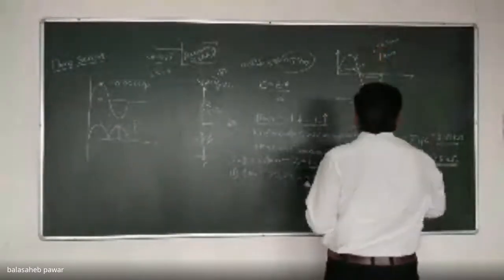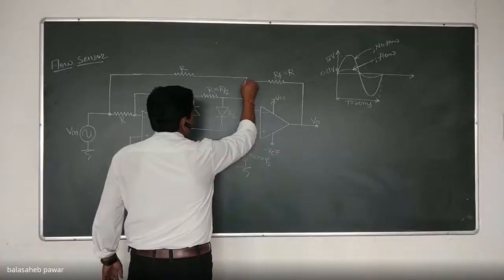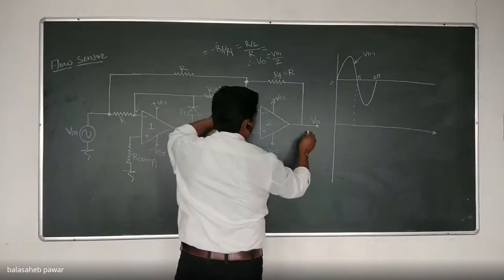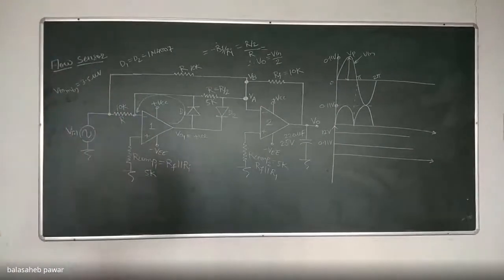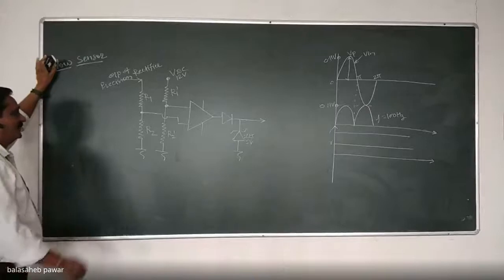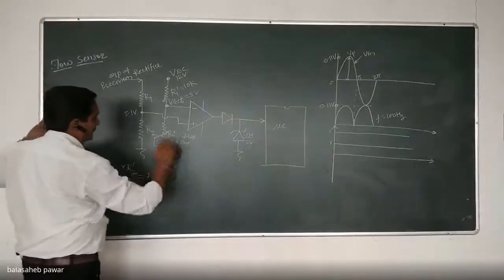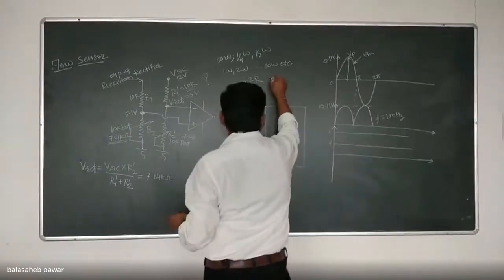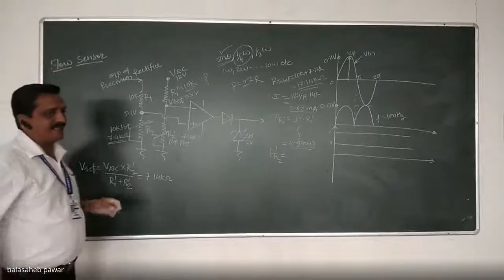Implementation of Capacitive Flow Sensor & Signal Conditioning Circuit